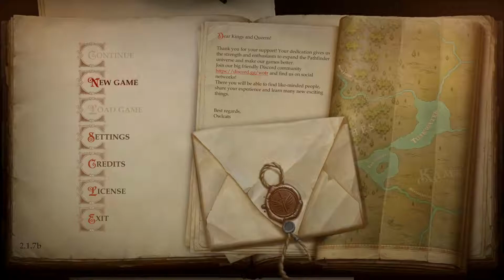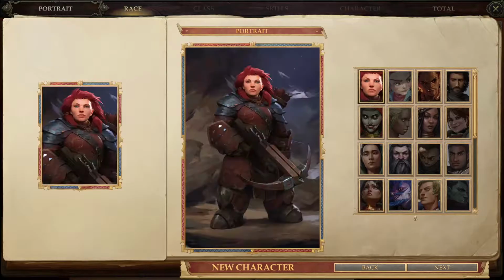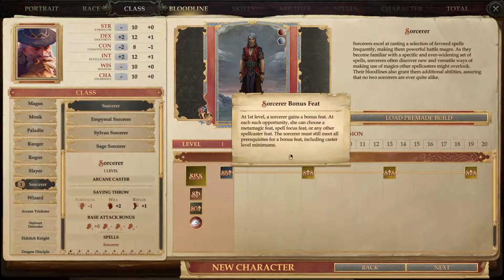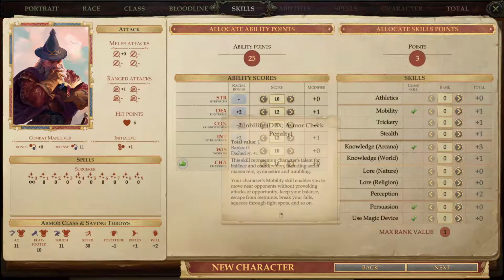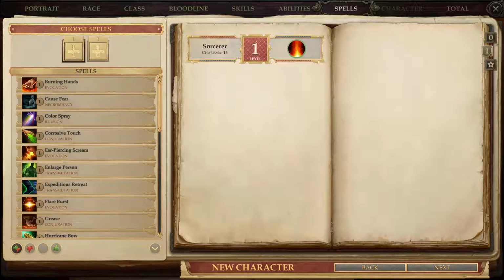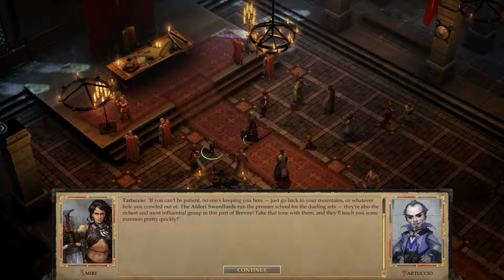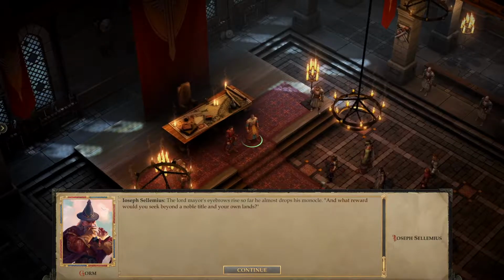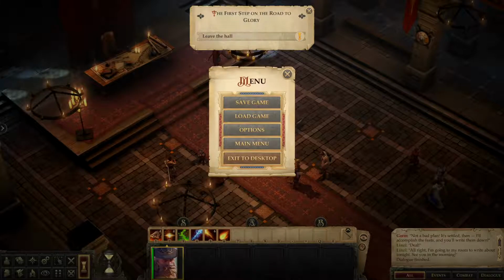It Is In My Library - Pathfinder Kingmaker Episode 1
Explore the Stolen Lands, a region that has been contested territory for centuries:
Hundreds of kingdoms have risen and fallen in these lands, and now it is time for you to make your mark—by building your own kingdom!